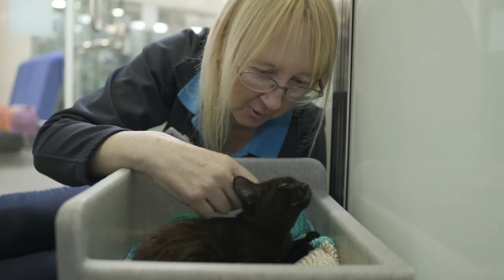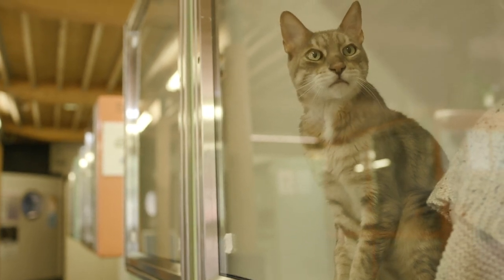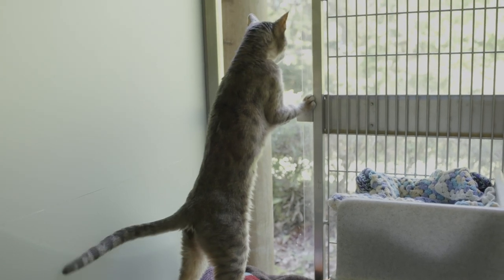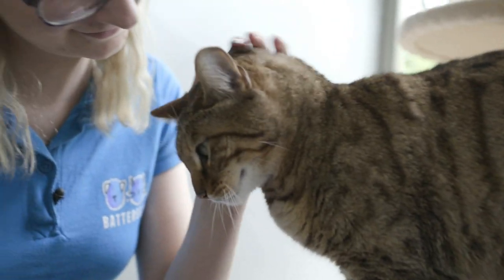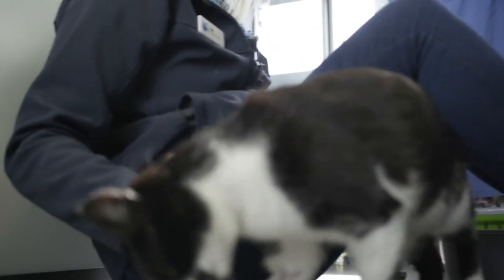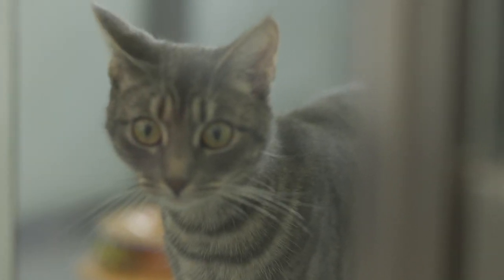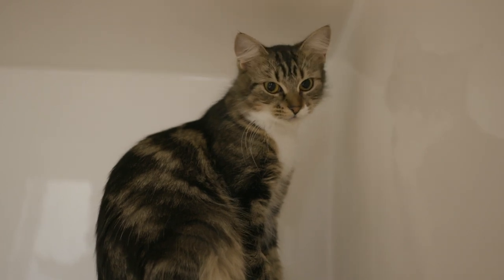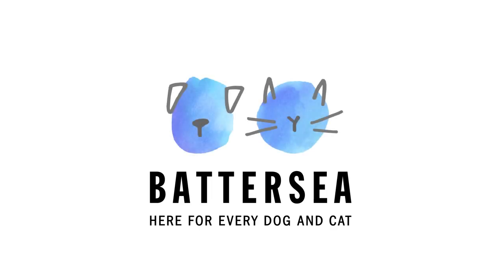How To Understand Cats | Through The Cat Flap | S2 | Episode 1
Find out more about how to understand cats and their behaviour in the first episode of series 2 of Through The Cat Flap.

In this week’s episode, our cattery experts help us get a better understanding of our feline friends, examining their behaviour, body language and ultimately what makes them such unique and wonderful companions.